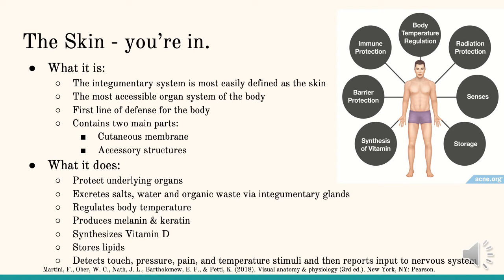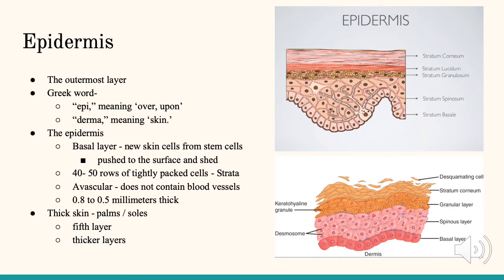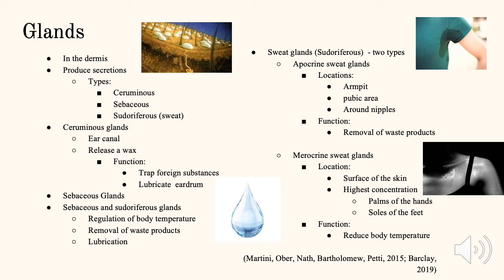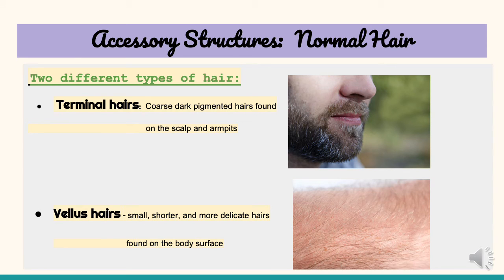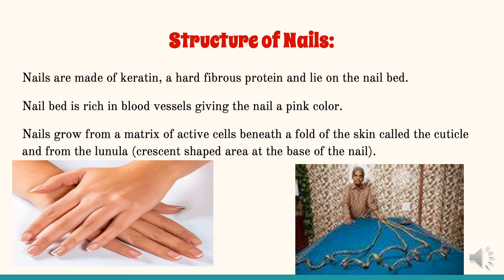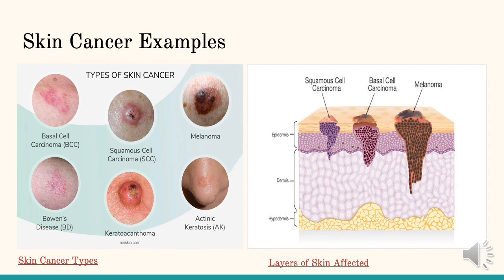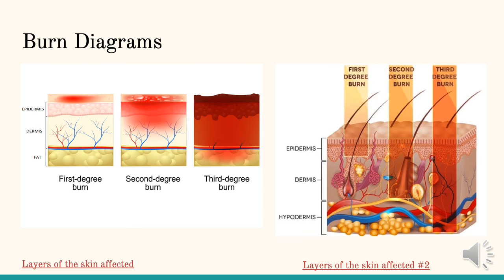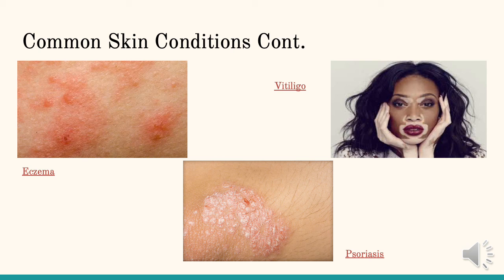The Integumentary System _ A&P Project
This video discusses to the basic anatomy, function, and structures of the Integumentary System (skin). This is. a group project created as a final A & P presentation by Taylor boone, Heather Eager, Kristy Hege, and Malia Proveaux.